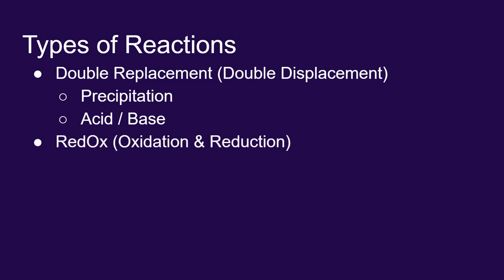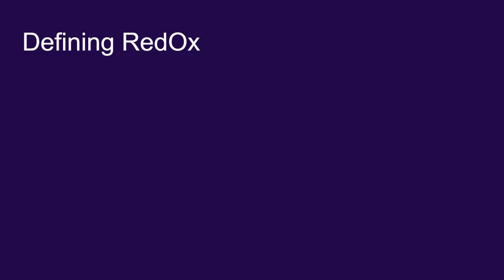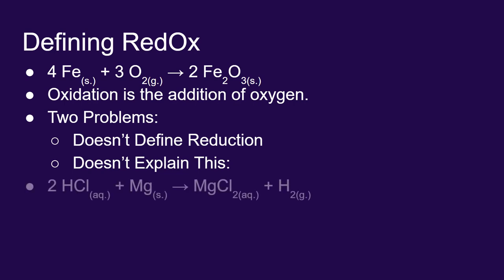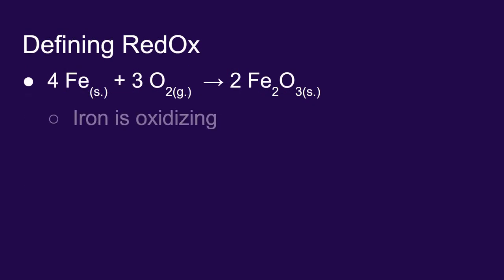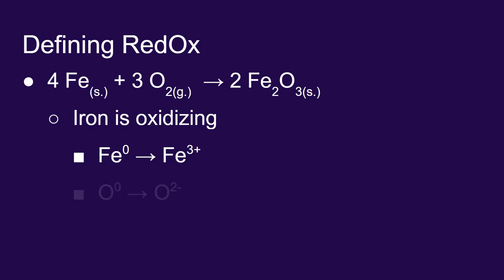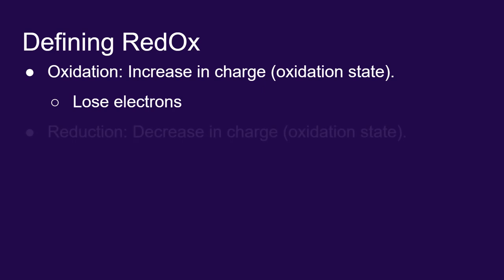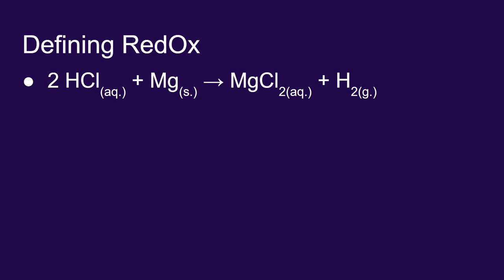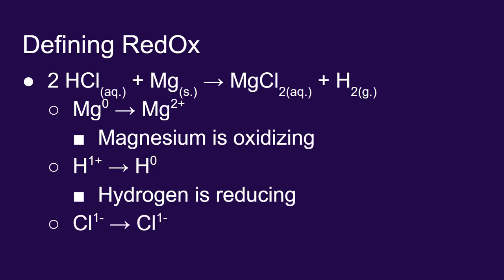10.03 RedOx Reactions: Part 1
An introduction to oxidation and reduction by defining what the terms mean.